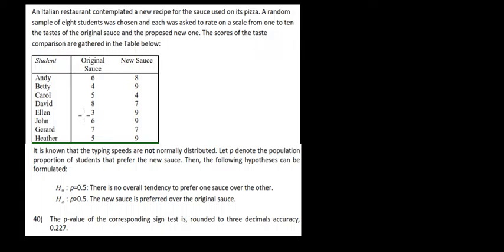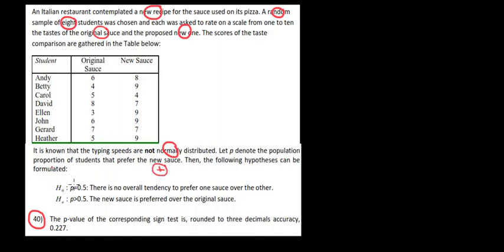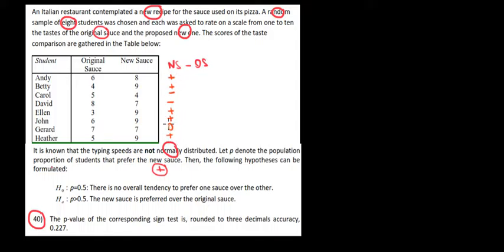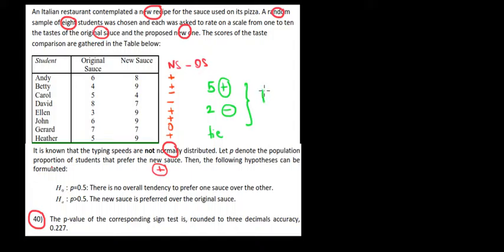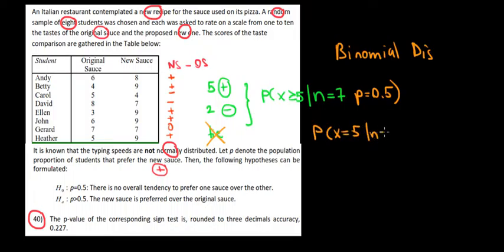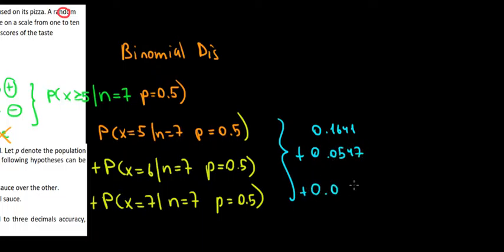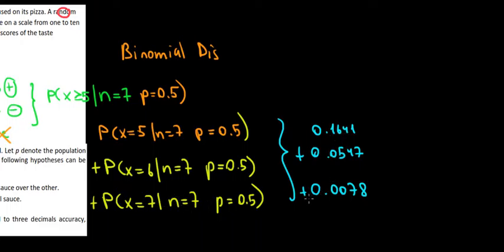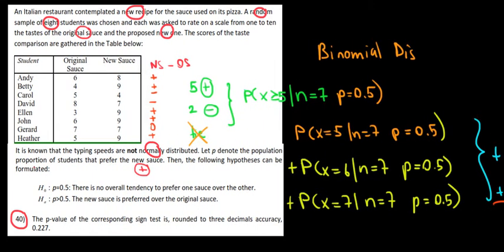STATISTICS I How To Perform A Sign Test I Test On Distributions I Example 2